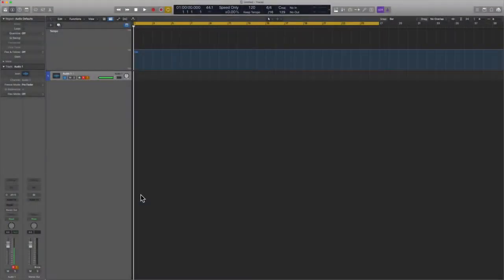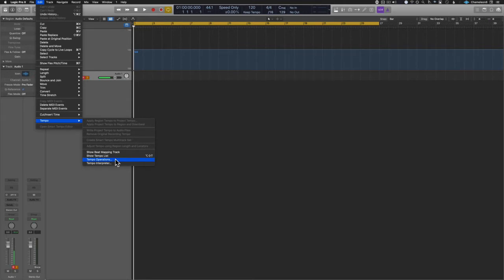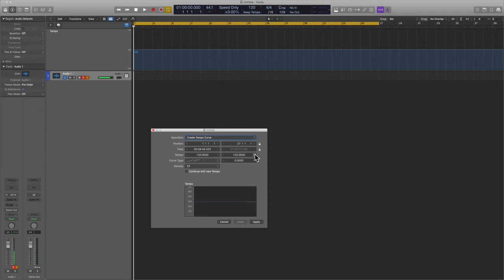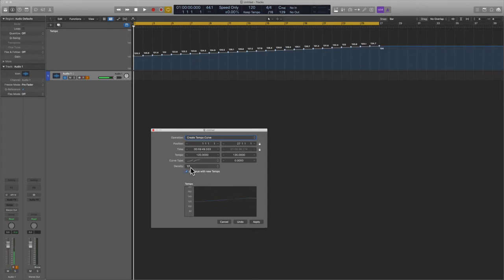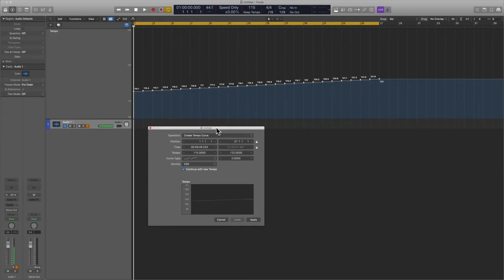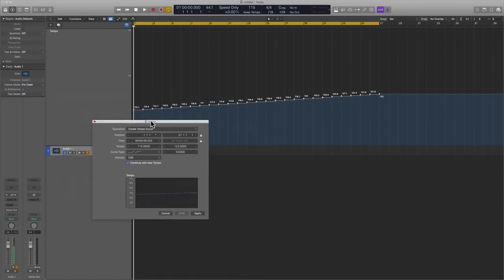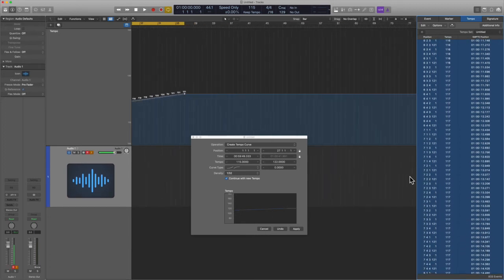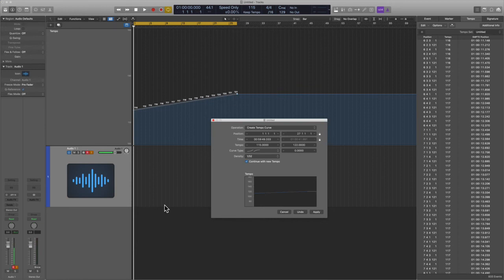Tempo Operation in Logic Pro